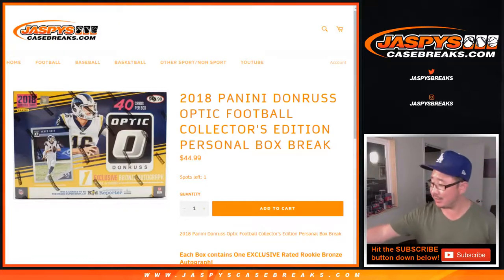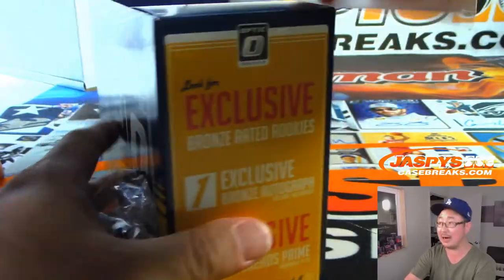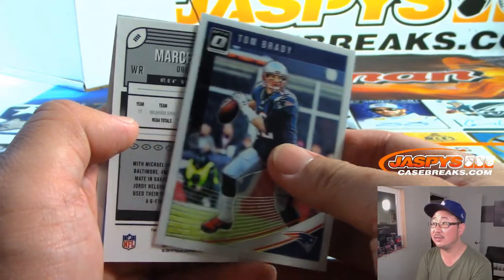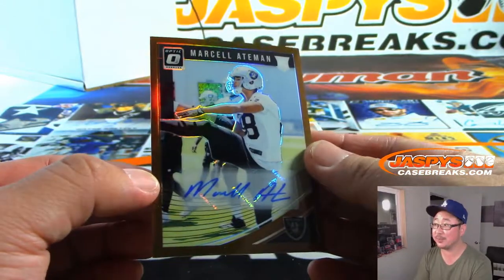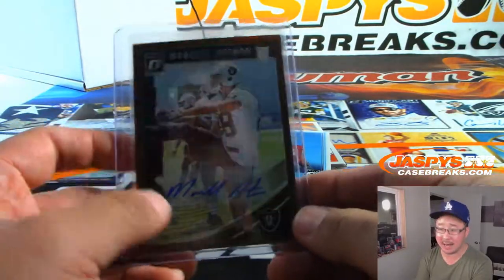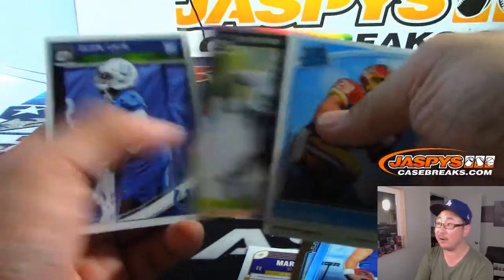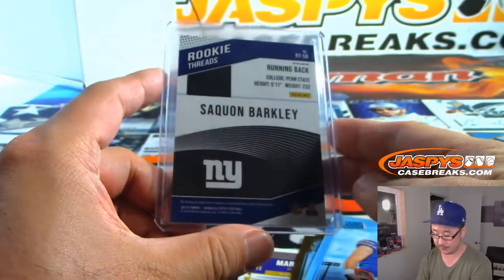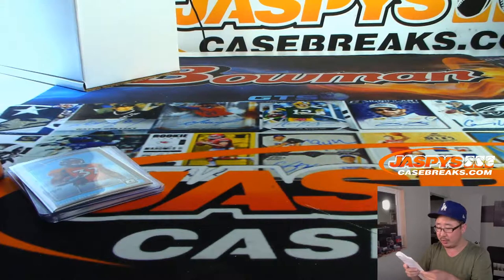Tu, 09/03/19 || 1Box PERSONAL (Mike B) || 2018 Panini Donruss Optic Football (Collector's Ed.)